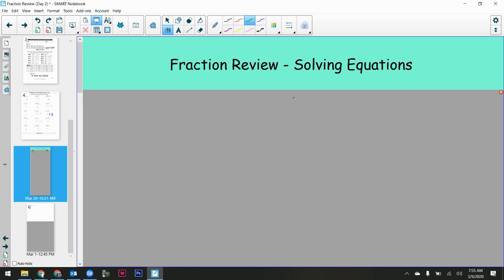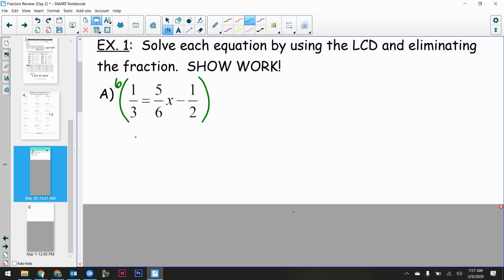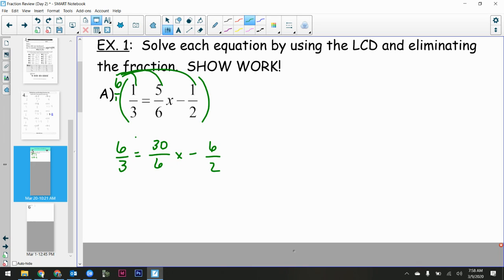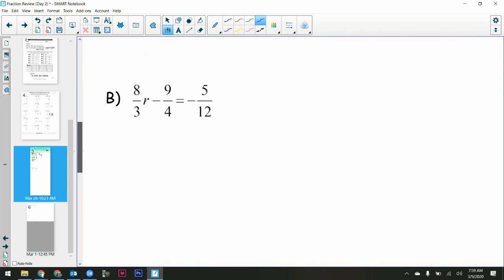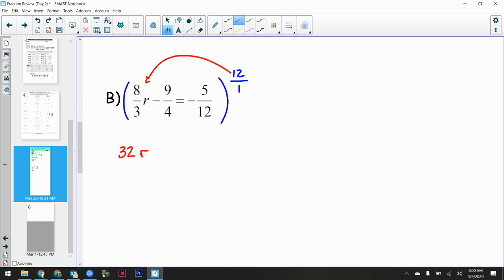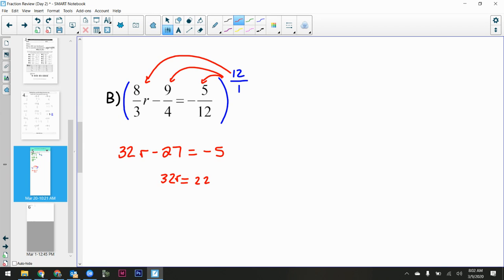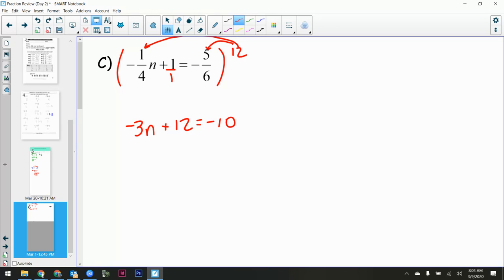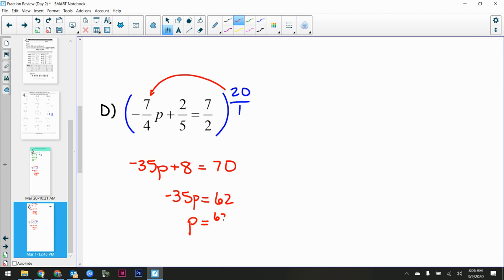Honors Algebra 2 Fraction Review Day 2 (3-9-20)